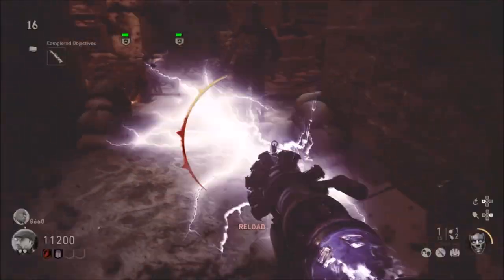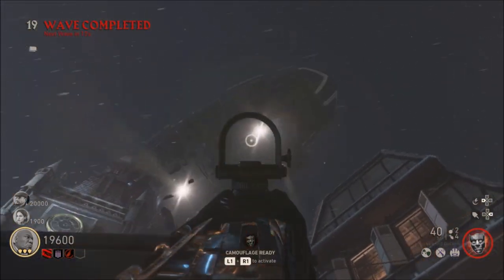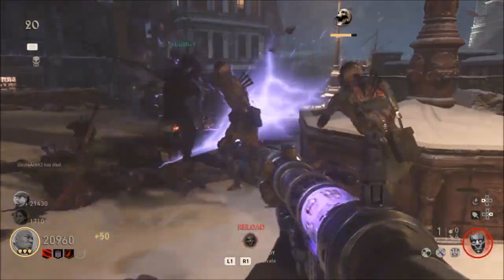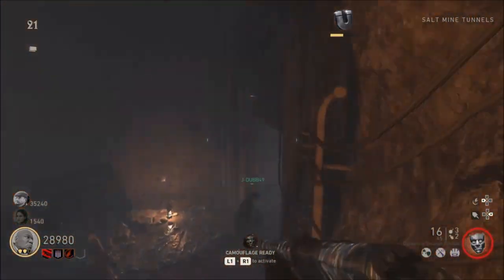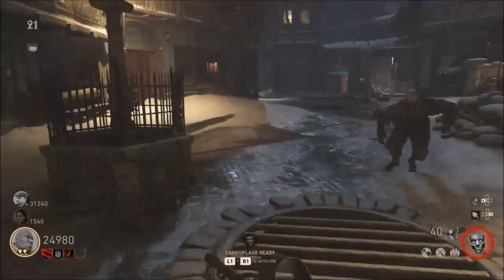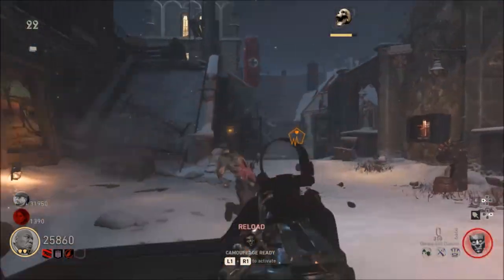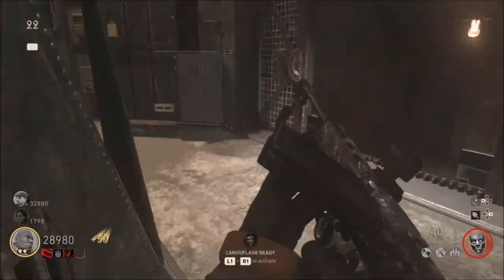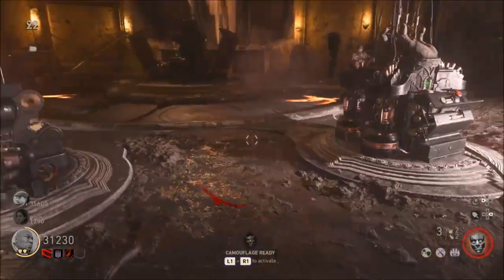Left Hand of God - COD WW2 Zombies (Zeppelin) Guide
Call of duty ww2 zombies or as most call it cod ww2 zombies left hand of god tutorial is here!. This is the best guide on the cod ww2 zombies easter egg i show players how to activate the left hand of god and damage the spaceship aka zeppelin enough to charge the uberschnalle and put in back on the left hand of god! this is the best call of duty ww2 zombies full guide and tutorial. Happy zombie hunting. Road to 1K!

PSN -- AS1AS2

PSN: AS1AS2